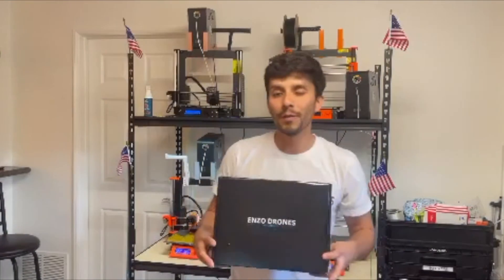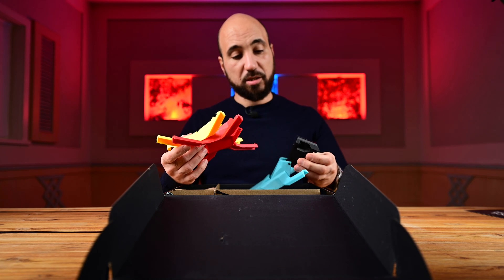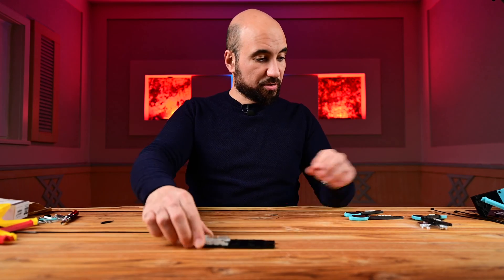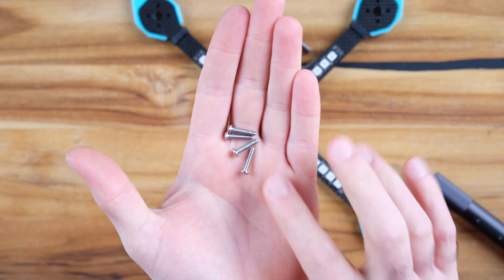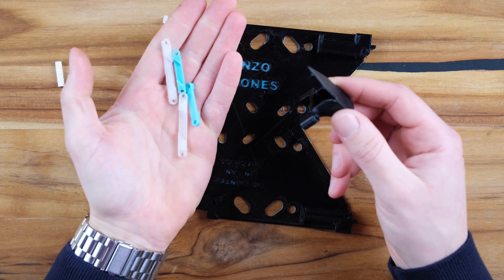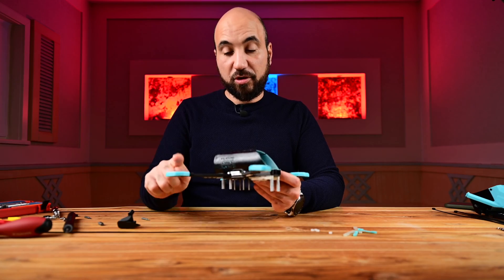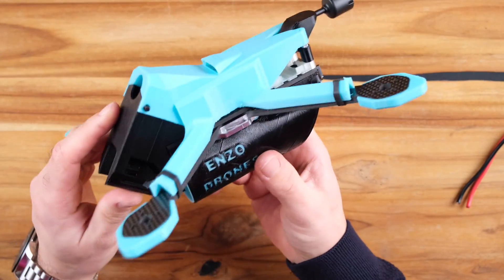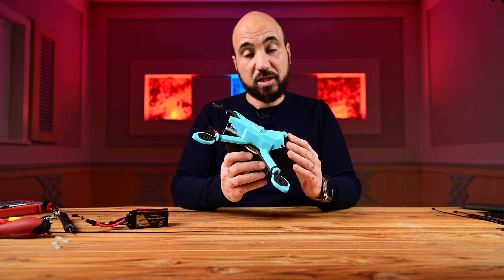The Ultimate Enzo Night Racer Drone: Unveiling The Greatest Features!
I am happy to share with you my review of the Amazing Enzo Drones Night Racer drone!

This is a "TRUE X" 5" drone that is different from what we are used to. It comes with unique features, I will try to talk shortly about what impressed me the most:

🔹Base carbon fiber plate and the rest is TPU, which makes it easy to maintain and change, and the stl files are provided to you so you can remix them and make your own style.
🔹Access the electronics easily with the TPU door.
🔹Dedicated space for the Capacitor.
🔹Batery compartment, you can swap the battery in seconds and it sits very well and no props can chop the balance lead cable 😆
🔹Aerodynamic shape for better handling and flight
🔹Dedicated space for ELRS/Crossfire antenna
🔹Clever way to secure the battery plug
🔹LED strips that shine through the TPU

I love this frame and it flies really well, a step-by-step build video is coming SOON!!!

MATEK BEC

BEST FPV TOOLS:
MINIWARE TS101 :

Weller Soldering mat
HOTA D6 Pro Balance Charger
VIFLY Smoke Stopper
Precision Tweezers Set
Wagner Heat Gun

Bilu Media: Product Photography Studio and Retouching services based in Hamburg, Germany.

00:00 Introduction
00:56 Unboxing
06:32 Frame Build
15:37 Impressions